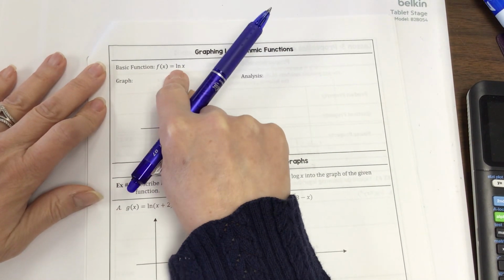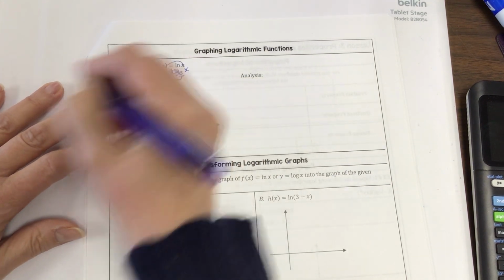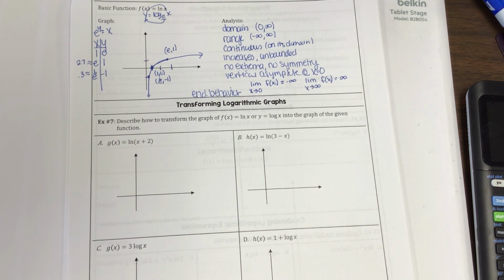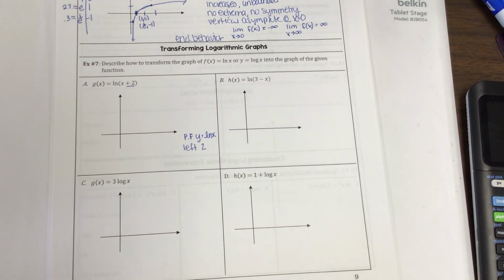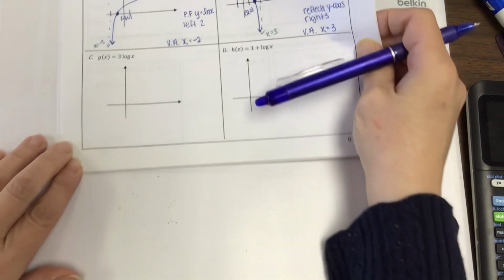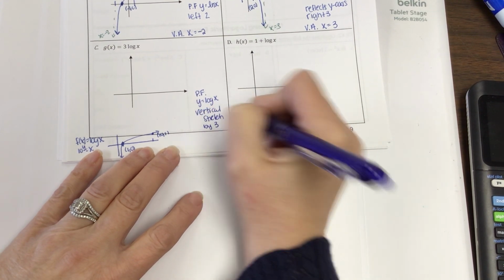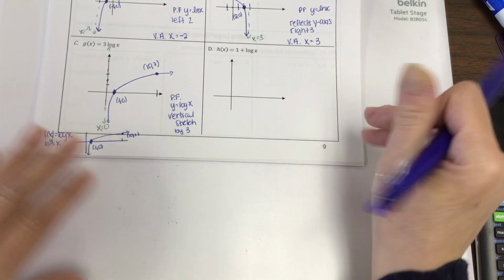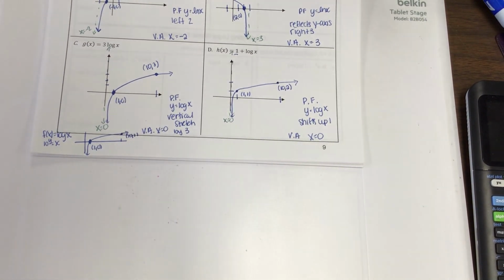3.2 Logarithmic Functions & Graphs (Part 2)